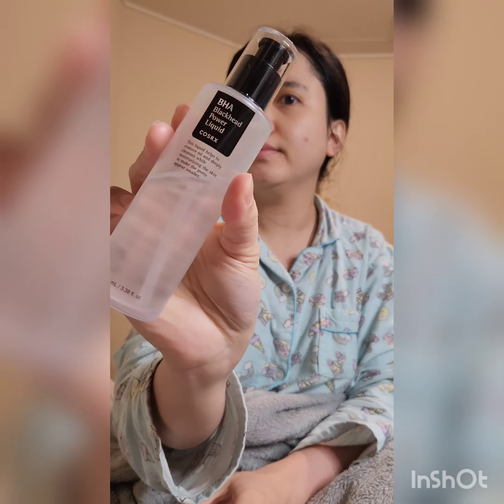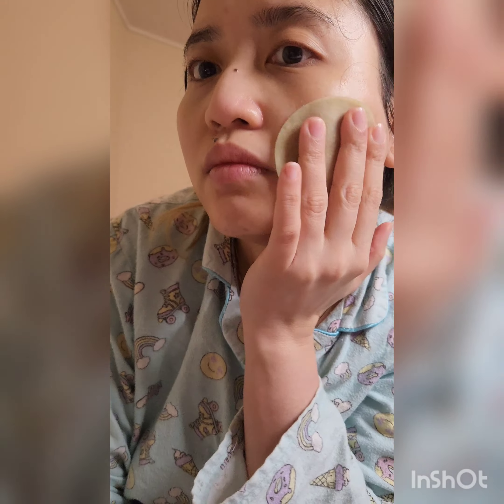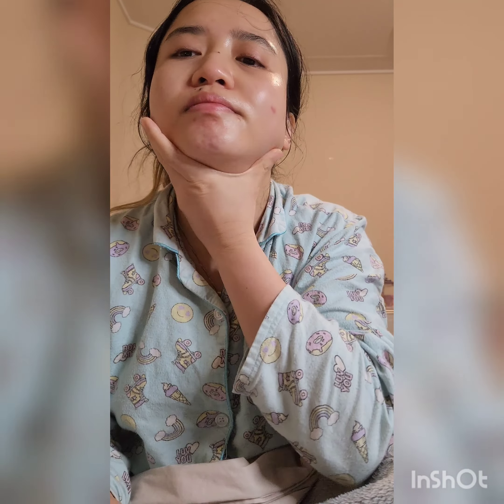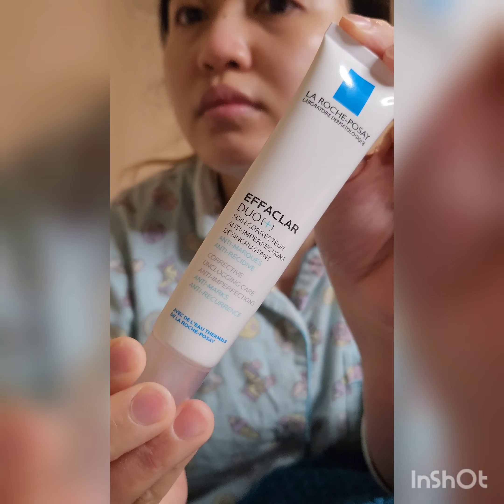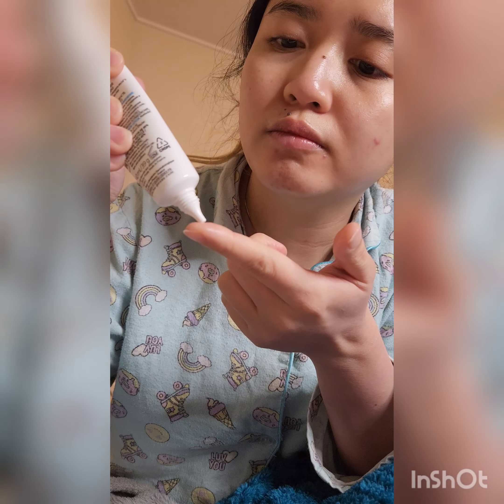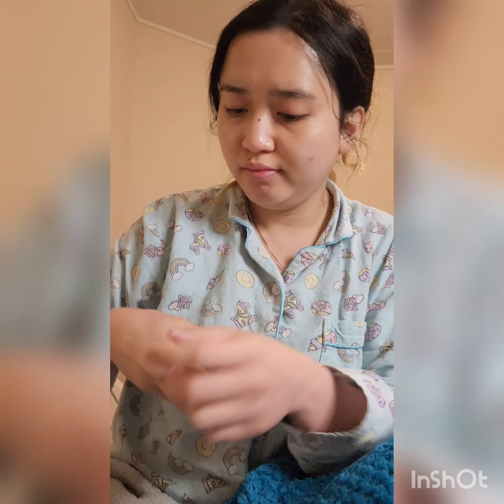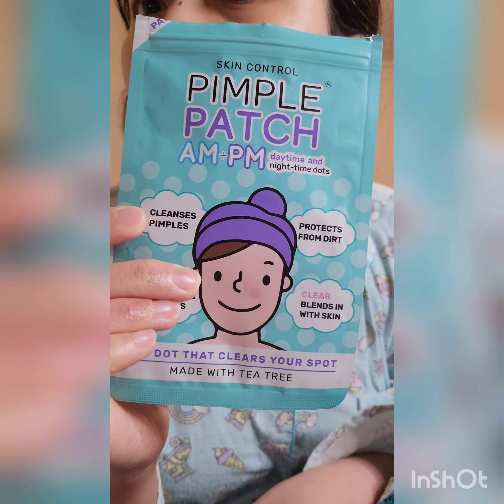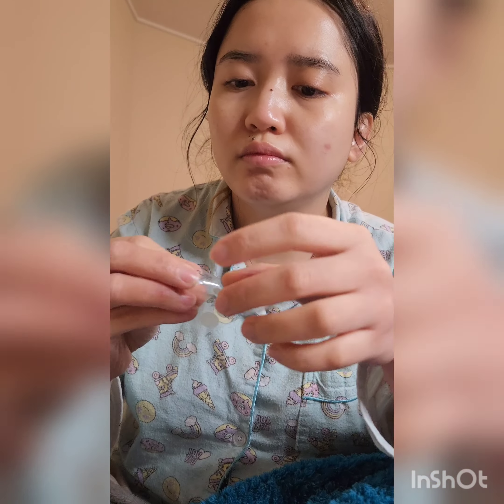My current skincare routine~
bought thesr babies locally and online~♡